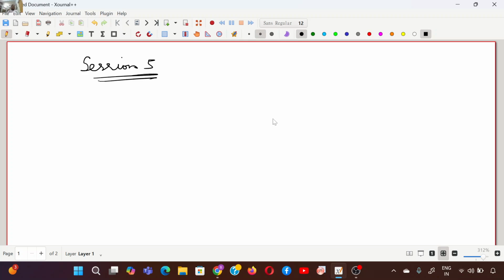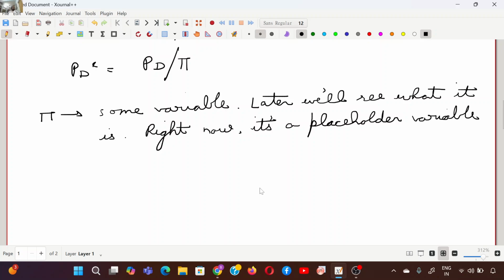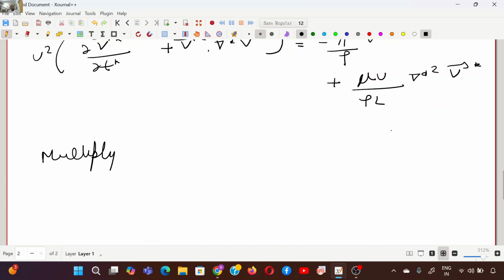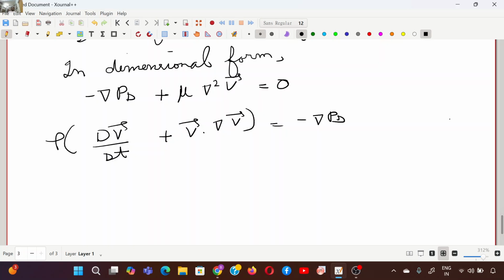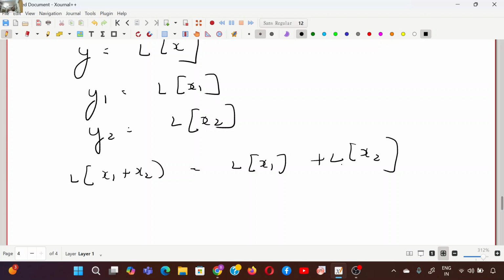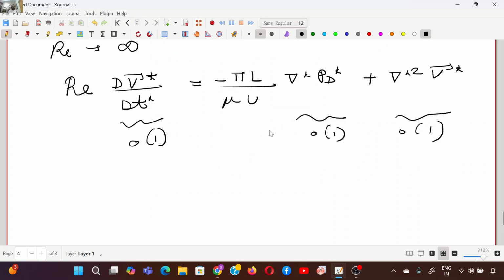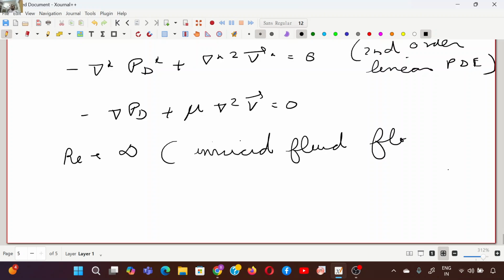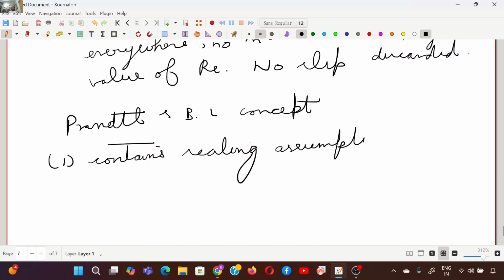Live Session 5